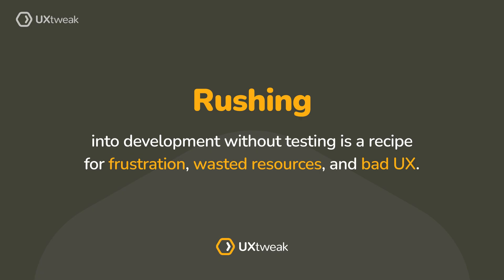Prototype Testing 101: Learn How To Test Prototypes in 5 Minutes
Want to learn prototype testing? Then you're in the right place!

Prototype testing is all about testing the usability of a solution before it is built. It helps UX designers identify friction points and refine user flows.

Instead of making assumptions, we validate designs with real users. The goal is to catch problems early when they’re easy to fix.

In this video, we will cover:
👀 What is prototype testing
🎚️ What fidelity level your prototype should have for testing
🗺️ How to choose which areas to test (especially for more complex prototypes!)
🪛 Which tools you can use for prototype testing
🧐 What to pay attention to when analyzing the results

Watched the video and want to learn more about prototype testing?